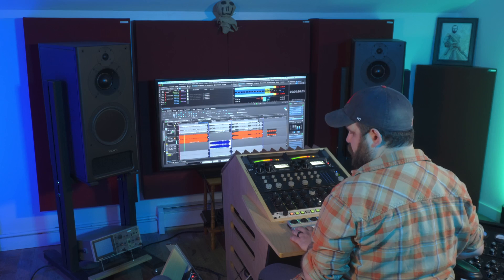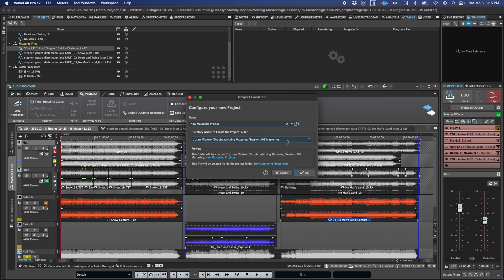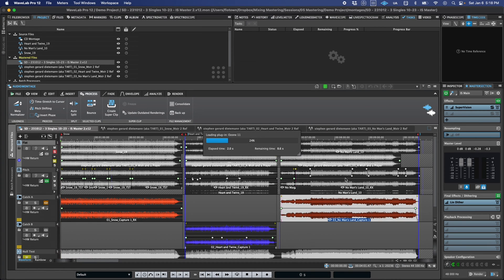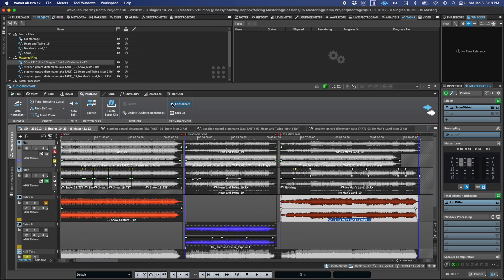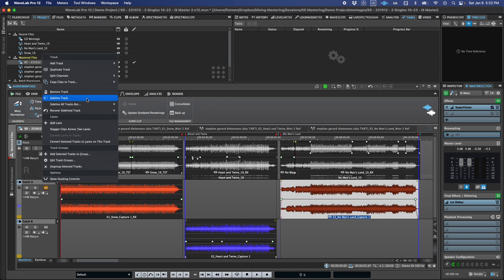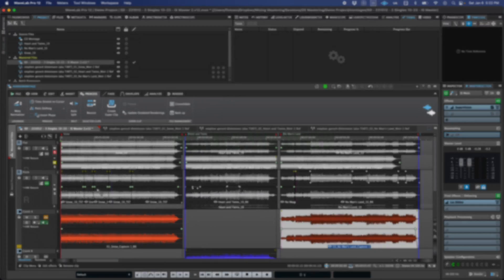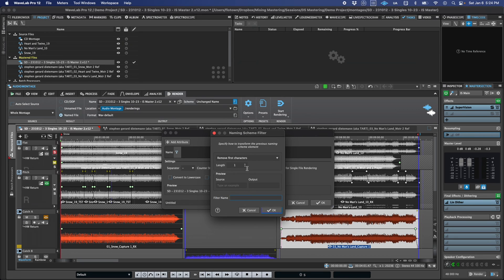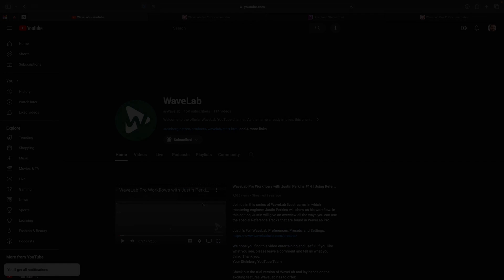Enhanced Workflow & Productivity | New Features in WaveLab 12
Enhanced workflow and productivity are at the heart of Steinberg WaveLab 12, whether you are audio mastering or audio editing. Project folders and audio asset management are now more aligned with the experience of other DAWs, there’s an included Steinberg ASIO driver for Windows and much more.